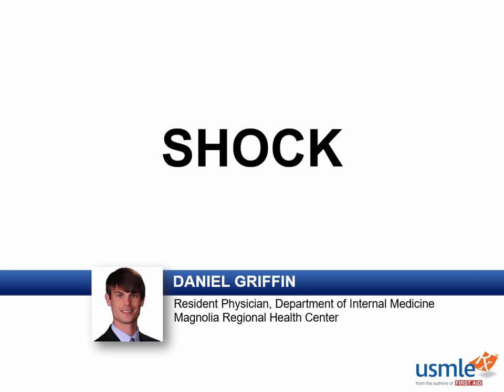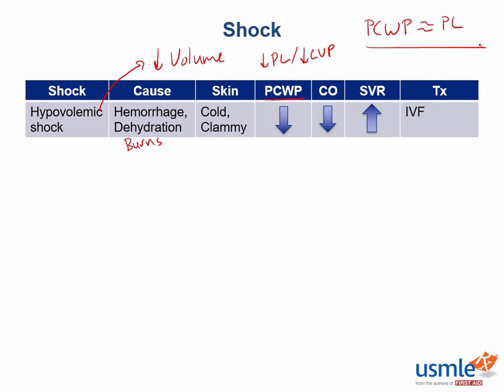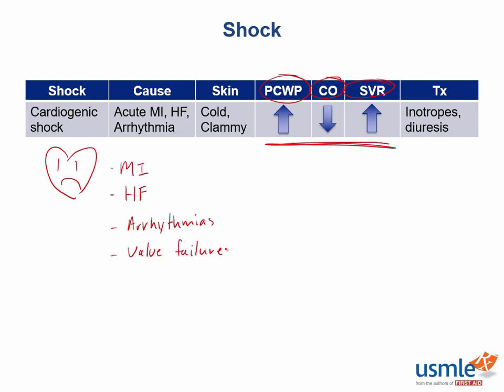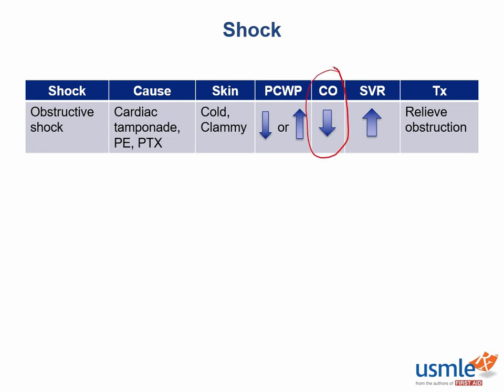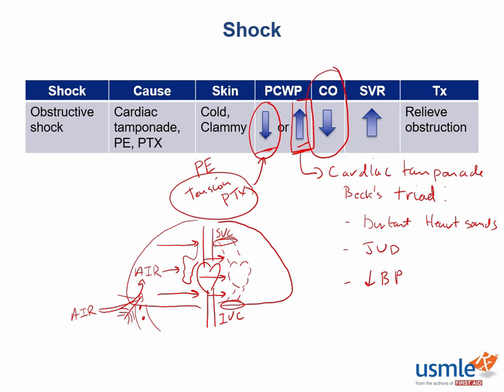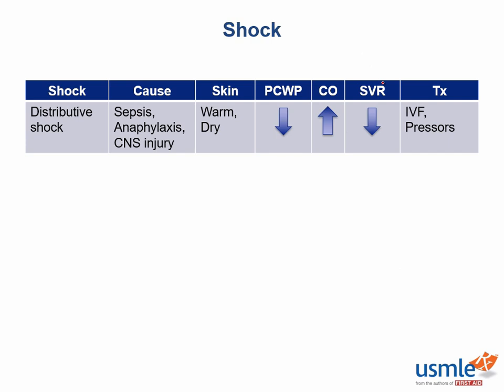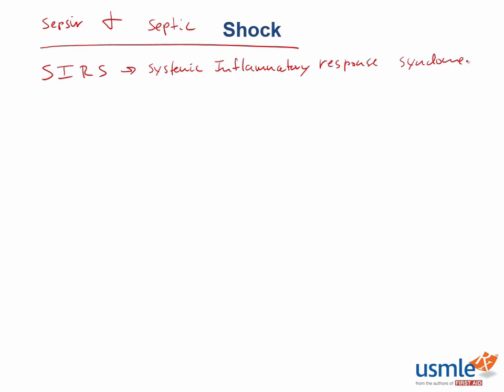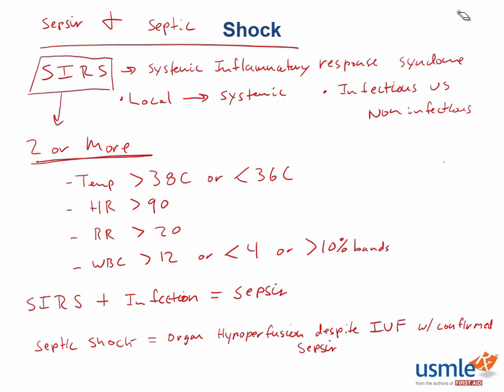USMLE-Rx Express Video of the Week: Shock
Our Express Video of the Week covers Shock, from the Pathology section of the Cardiology chapter in First Aid for the USMLE Step 1.  If you want to sample more of the over 80 hours of video we deliver in USMLE-Rx, sign up for our free 5-day trial